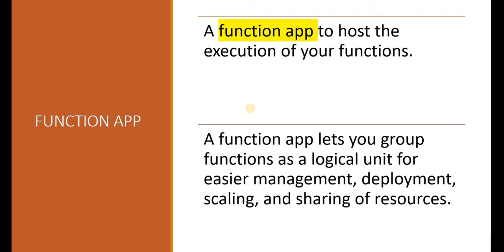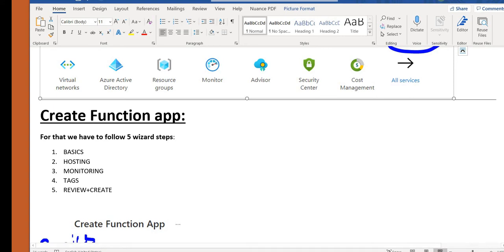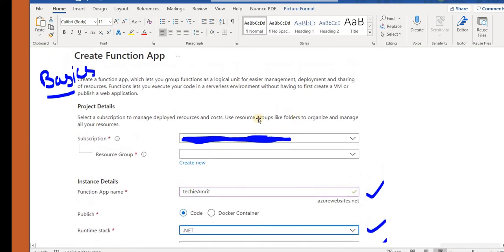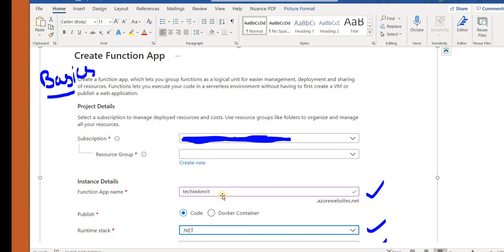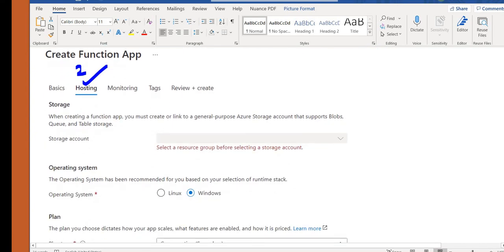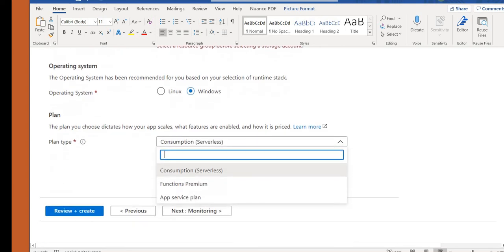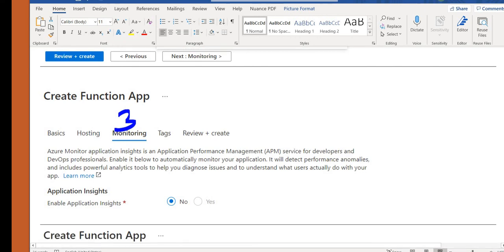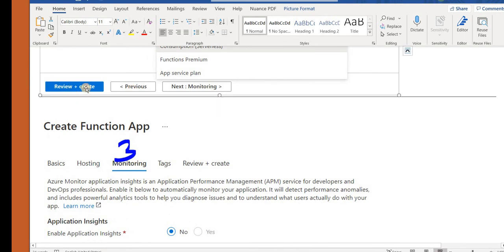Azure Function App |create first App here